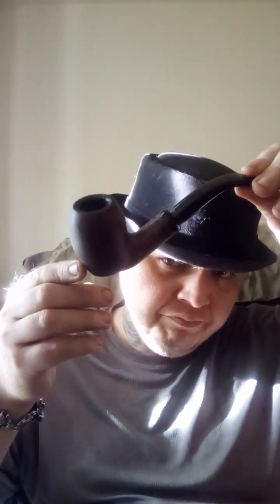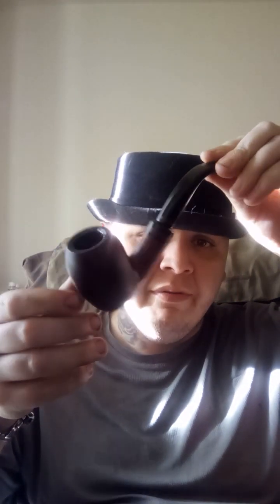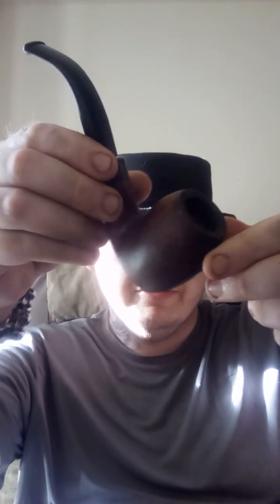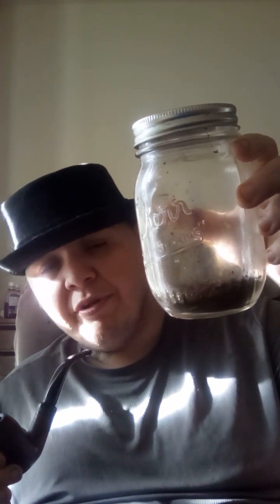sutliff maple walnut review